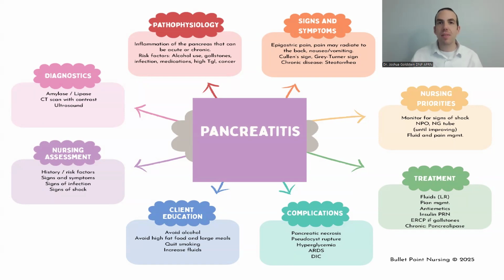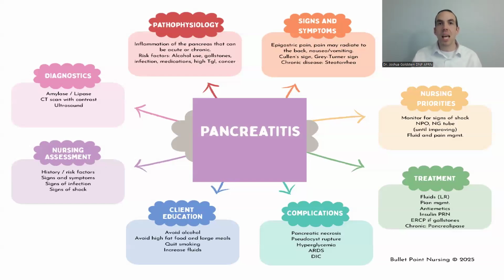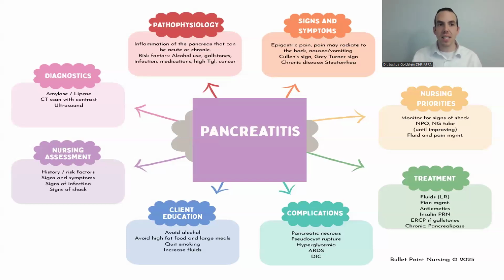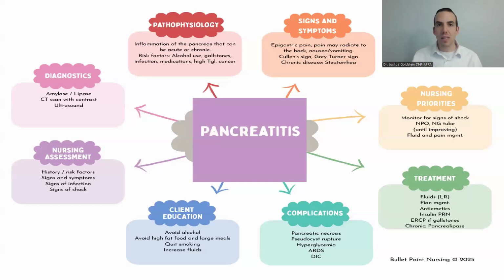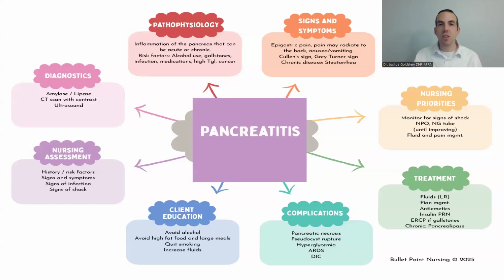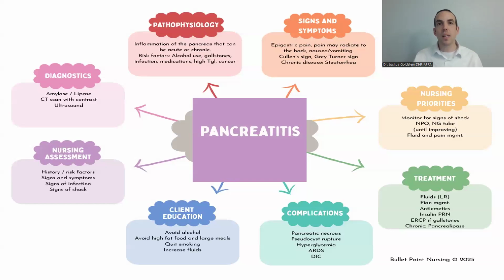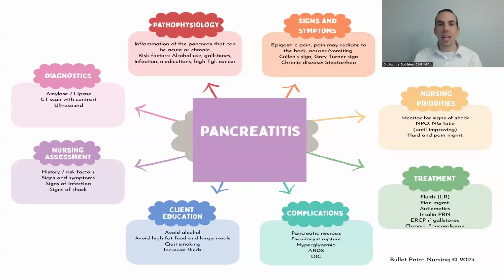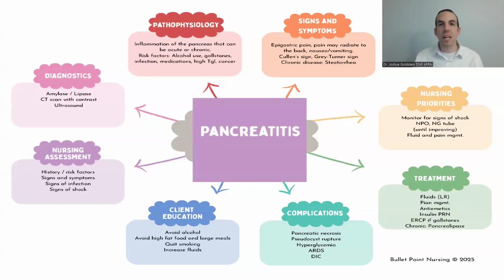Acute/Chronic Pancreatitis(Medsurg/Adult health) ADN/BSN concept map.